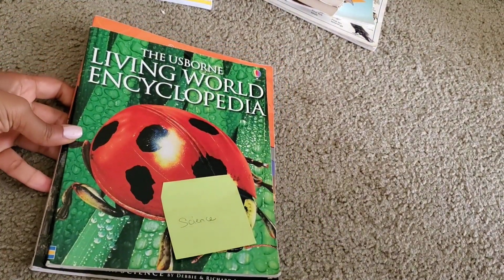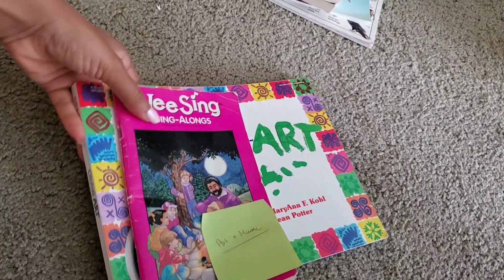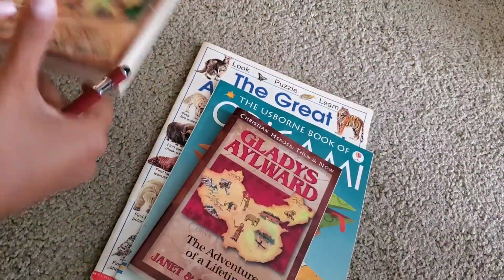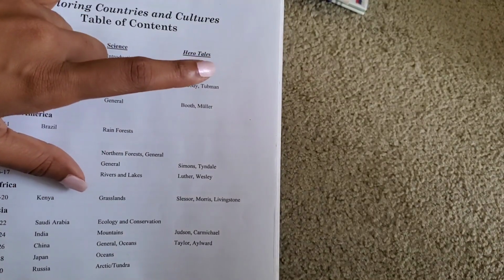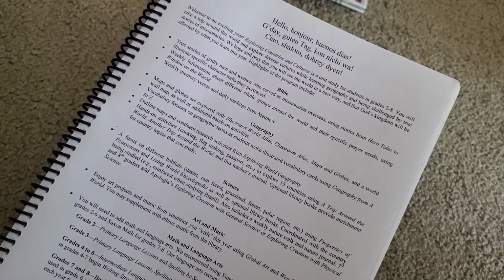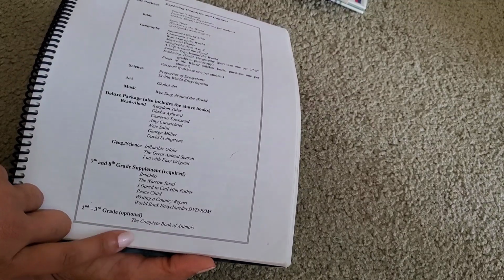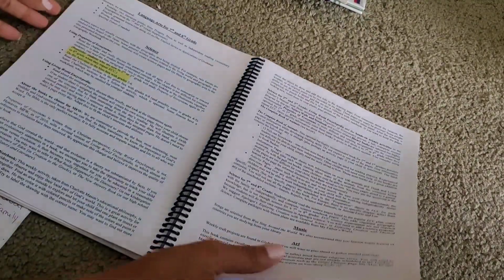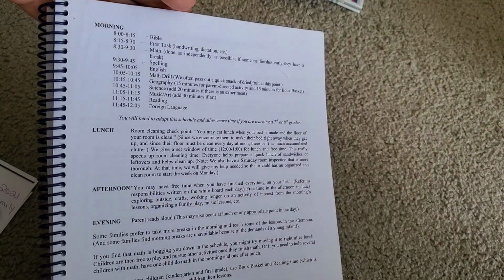My Fathers World| Large Family Homeschool| 1st, 3rd, 5th (pre-k) /2020-2021 Curriculum Choices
I'm setting up the map now. Then we can begin the journey!!

Homeschooling Multiple Grades
://youtu.be/7oBDb3CBo6Y

If youd like to be a blessing to me, my homeschool or my homestead you can donate!!!

$ethnicgreenliving